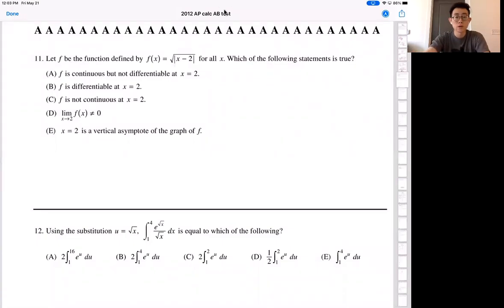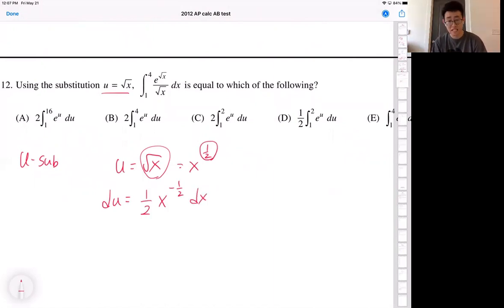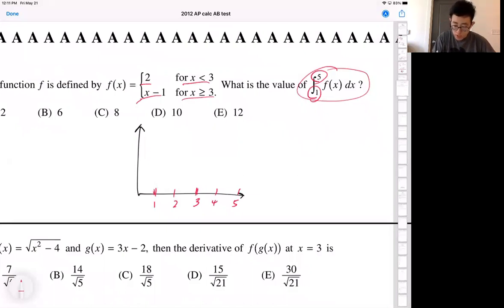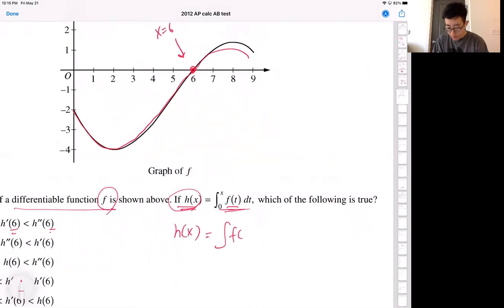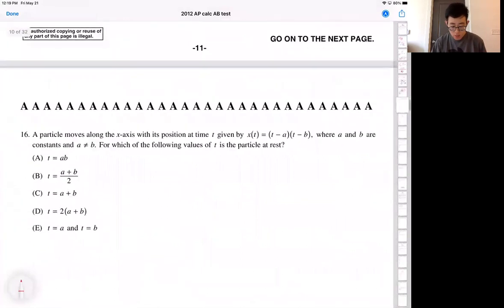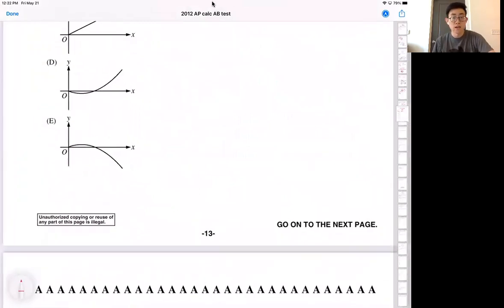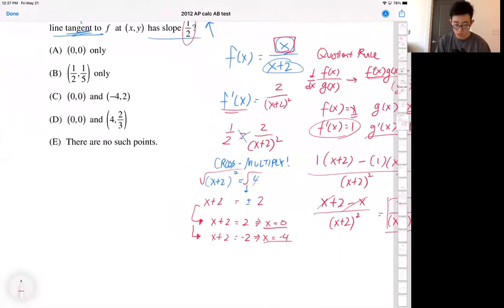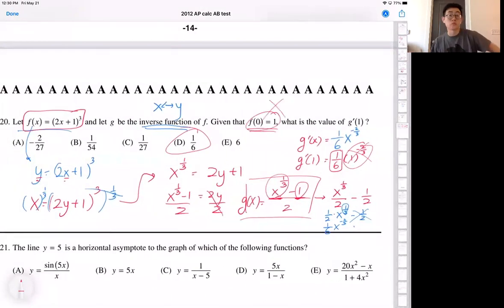AP Calc AB 2012 Questions 11-20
In this video, I go over questions 11 thru 20 on the AP Calc AB 2012 Exam.